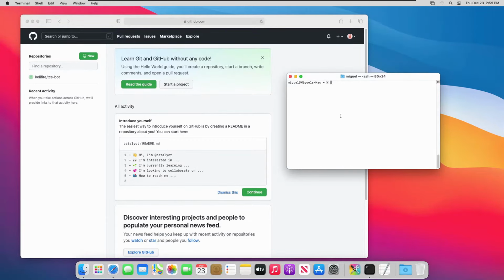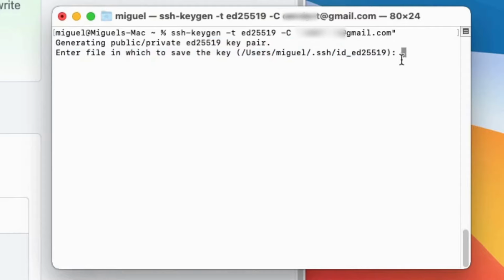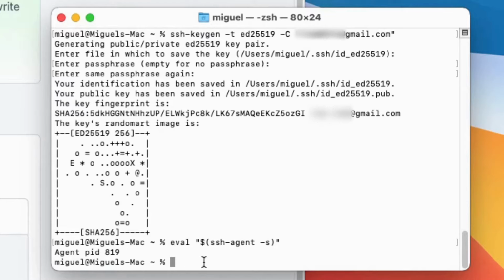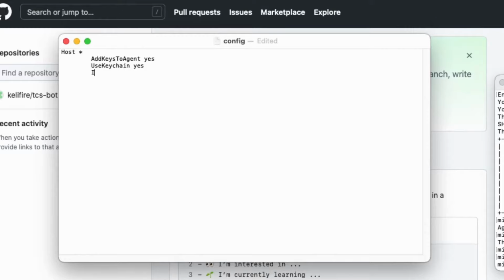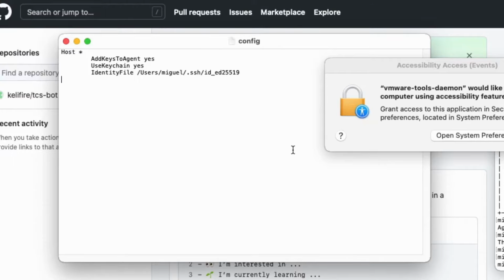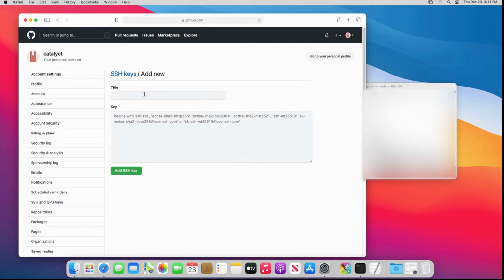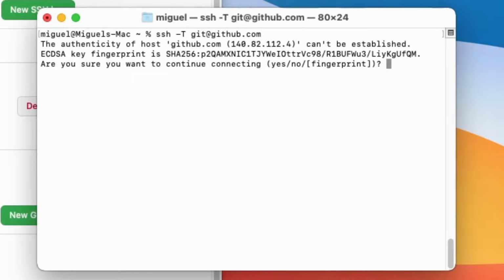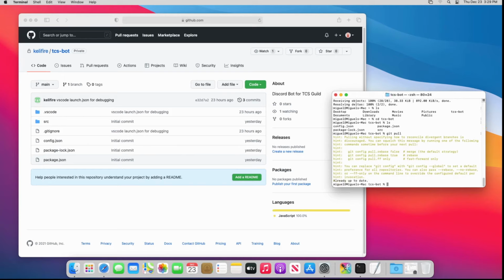GitHub SSH on Mac OS